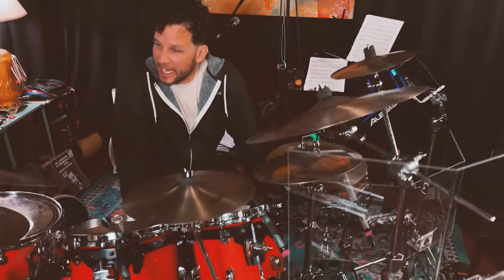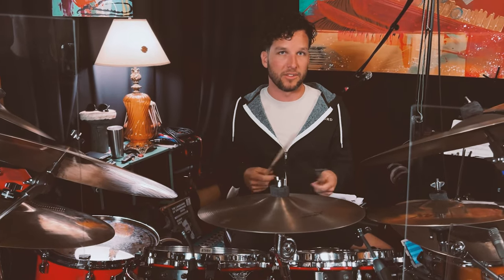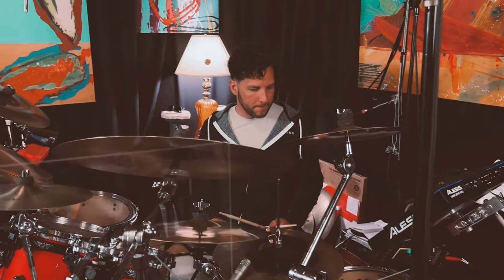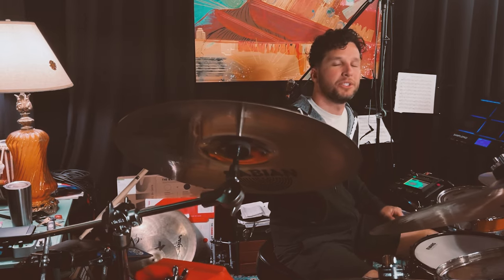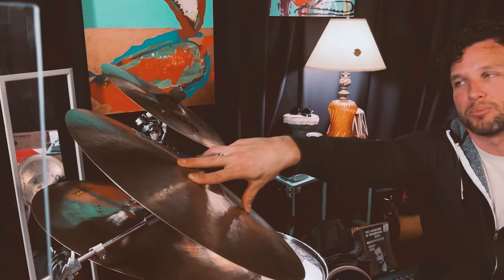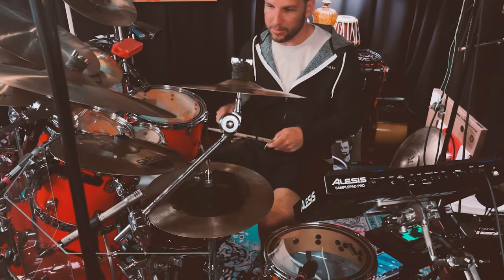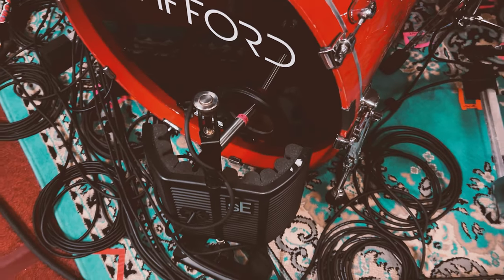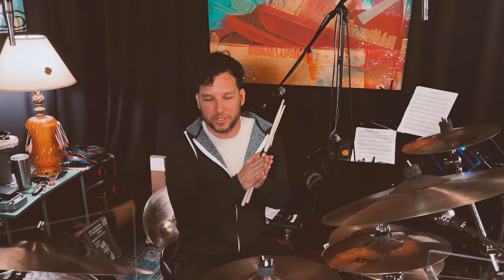Spafford - Gear Rundown | Drums | Spring 2022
A complete rundown of Nick Tkachyk's Spring 2022 drum kit.